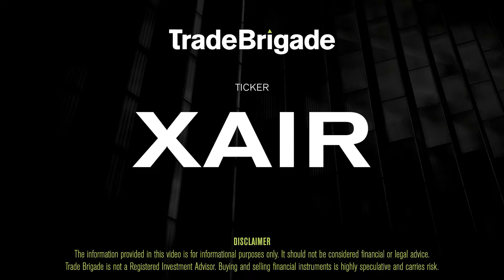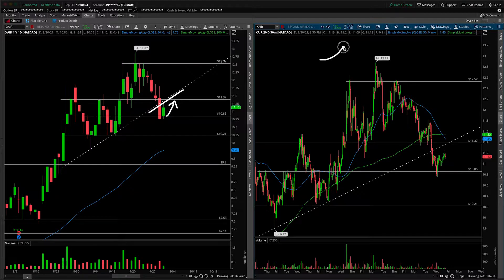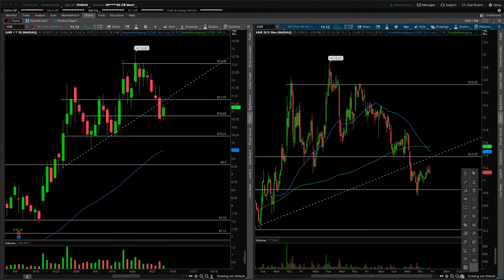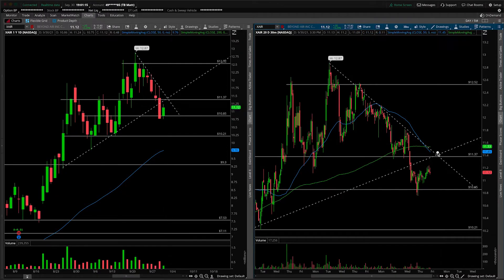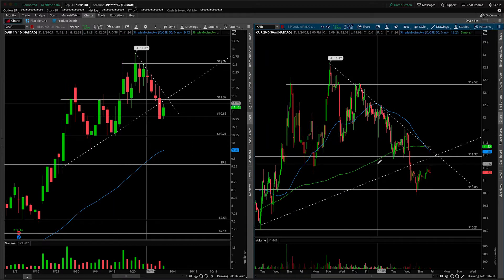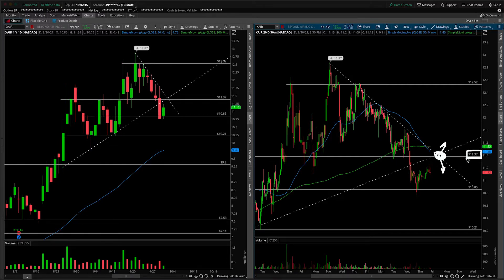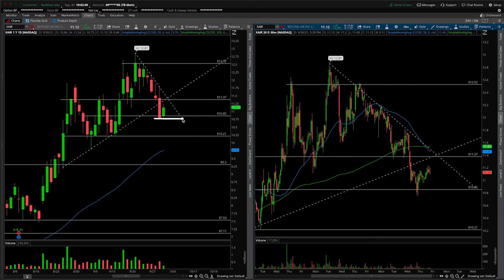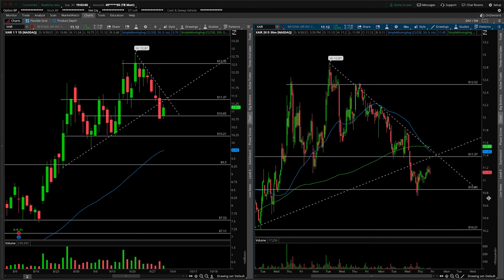XAIR (Beyond Air Inc) Stock Technical Analysis | 9/30/2021